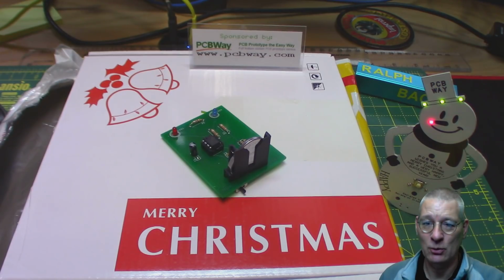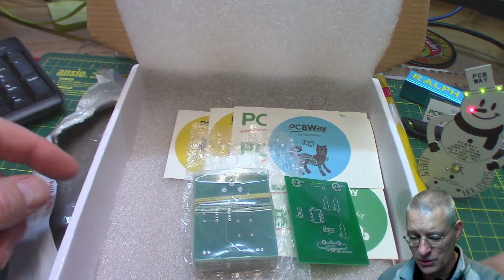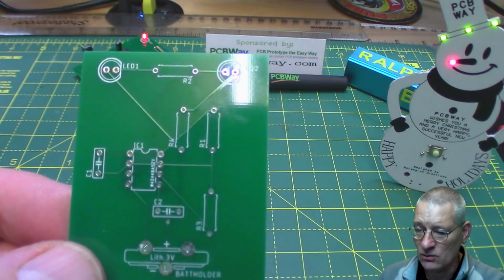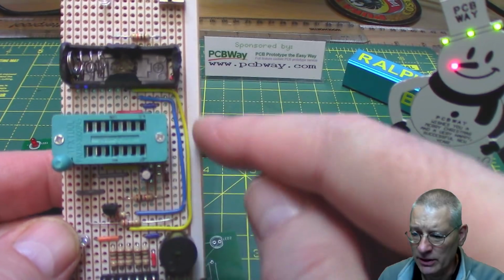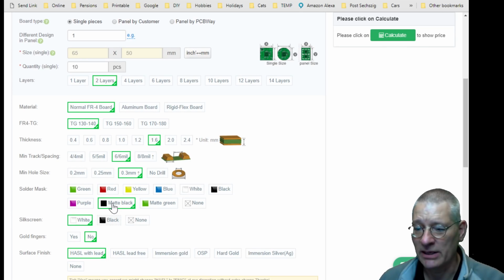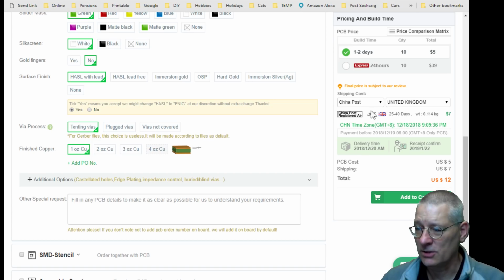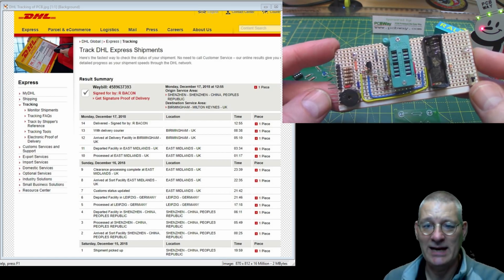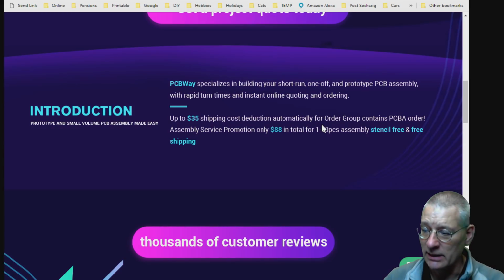#128 Making a PCB with PCBWay (I made ⚡ one)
I took the plunge this week and designed a very simple PCB so that PCBWay could manufacture it just like the thousands they do every week.

After they invited me to do a sponsored unboxing video, I designed a simple NE555 LED flasher circuit following an online tutorial. Whilst the design results were aesthetically pretty dire, the PCB worked with just a quick design adjustment. Read my blog for more details of this

PCBWay themselves were true to their word - and I had no special privileges once I had submitted my design files in Gerber format. I was just another customer awaiting my PCB!

PCBWay inspected the design to ensure I hadn't made any fundamental design errors (such as running too close to a PCB pad) and then passed it along the manufacturing process.

From the time I submitted the design, on Thursday around lunchtime, the PCBs were returned to me by DHL on Monday, around 10am.

I find that turnaround impressive.

A cheaper (but slightly riskier, and lengthier) method of delivery is with China Post, and you can decide which one suits you best. Other options are available too.

There are a couple of things PCBway.com offer that I highlight in this promotional video - such as assembly of your board for just $88 (up to 10 pieces). They can even source the components.

They also have regular competitions, so if you design a board and have it manufactured by them, do enter the competition. Someone must win, after all!

I've given an honest and independent review of PCBWay.com's PCB design service in this video - see what you think.